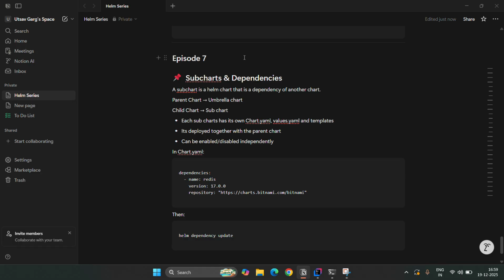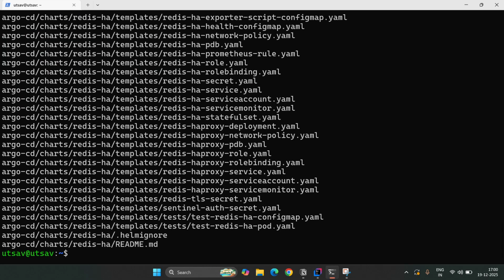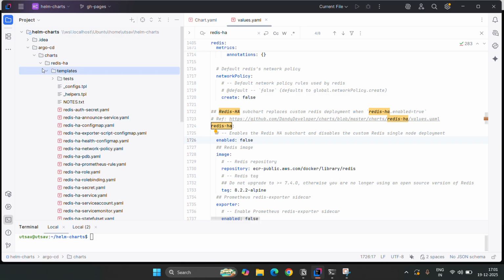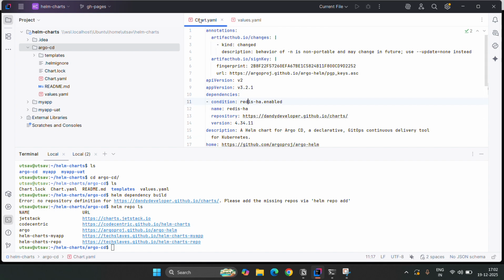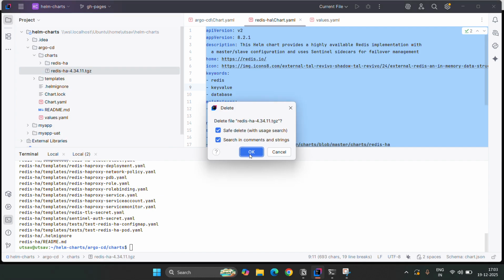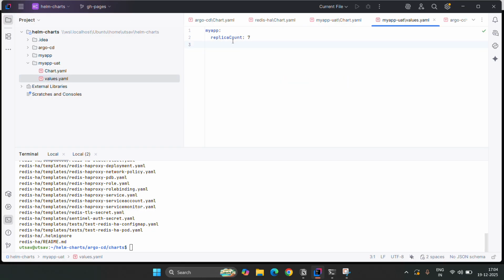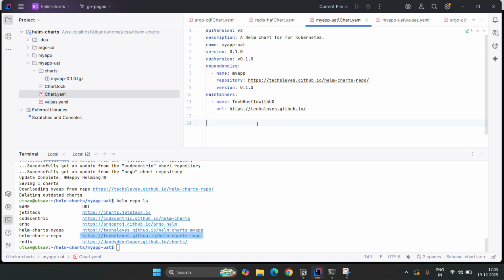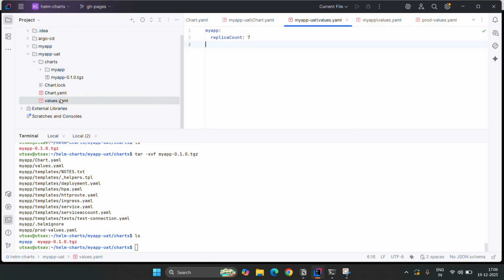Helm subchart and Dependencies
In this video, we walk through the complete Helm subcharts and related concepts, covering:

- Helm Subchart
- Helm dependency helm chart